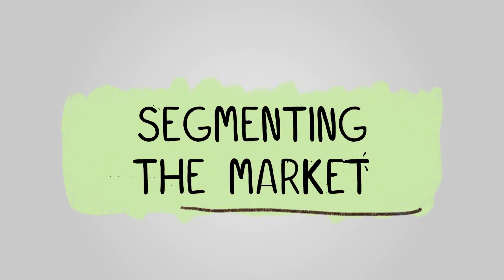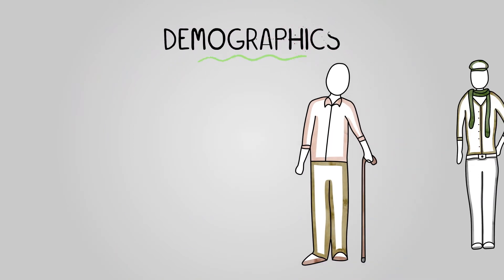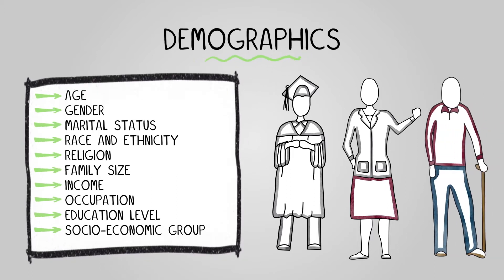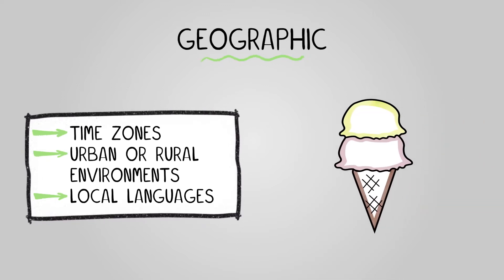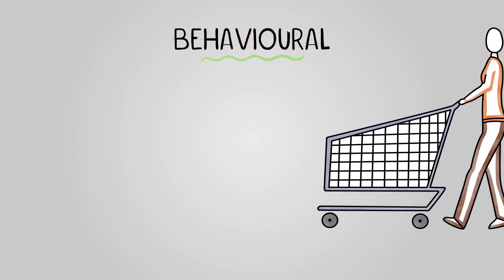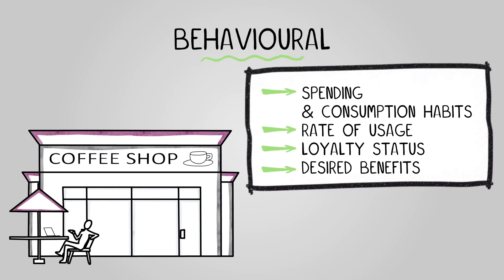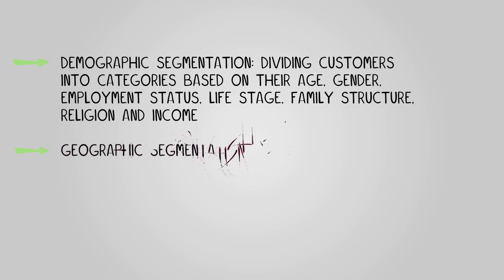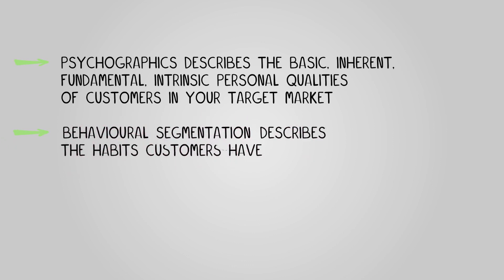Segmenting the Market - BTEC Tech Award in Enterprise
Learn about market segmentation for your BTEC Tech Award in Enterprise Component 3 revision. You can access even more BTEC Tech Award Enterprise study materials on the e-learning course

Specification:
LA-A Marketing Activities
A1 Targeting and Segmenting the Market